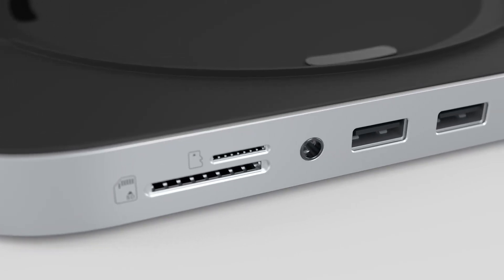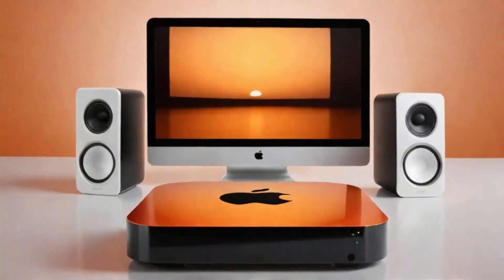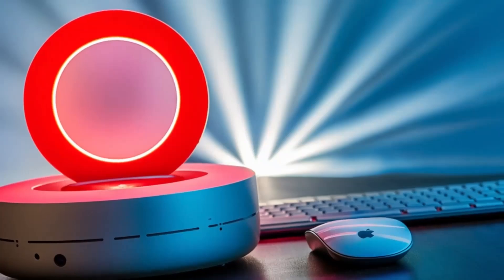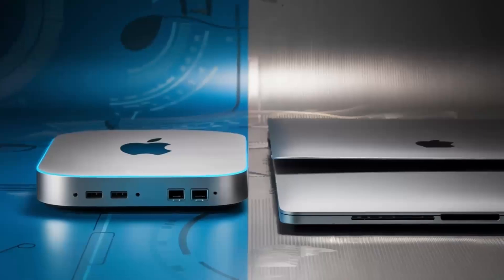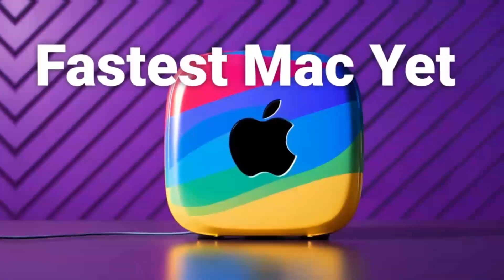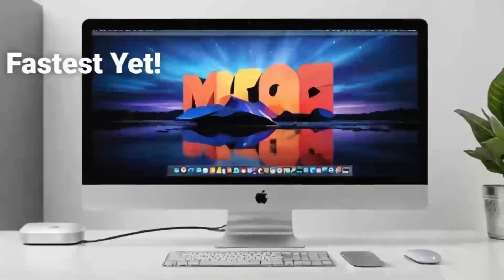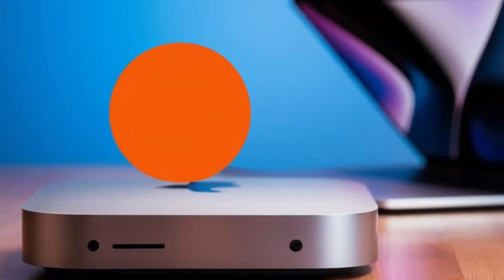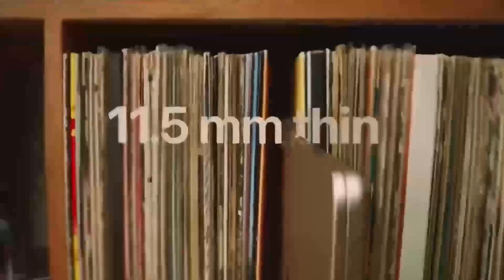Unleash Your Mac Mini with This Premium Hub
Take your Mac Mini to the next level with Satechi's premium hub, designed to unlock its full potential. This ultimate hub is perfect for those who want to upgrade their Mac Mini experience, addressing common issues such as HDMI connectivity problems and limited storage. With its sleek design and advanced features, this hub is a must-have for anyone looking to create their dream desk setup. Whether you're a video editor, gamer, or simply a Mac Mini enthusiast, this premium hub is the perfect solution to enhance your Mac Mini's performance, thermal management, and overall user experience. In this video, we'll put Satechi's hub to the test, exploring its features, benefits, and performance. If you're wondering if the Mac Mini M2 base model is worth it, or if you're struggling with monitor issues or thermal performance, this video is for you. Let's dive in and see how this premium hub can transform your Mac Mini experience.